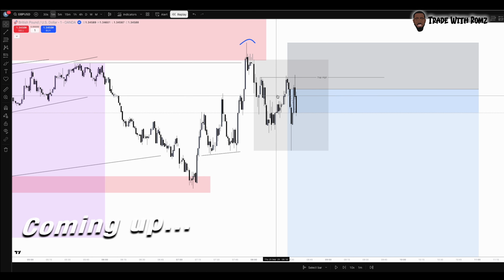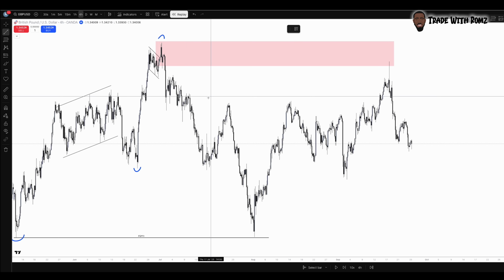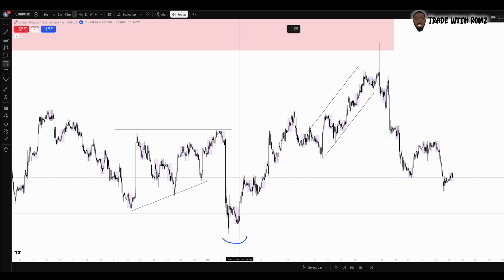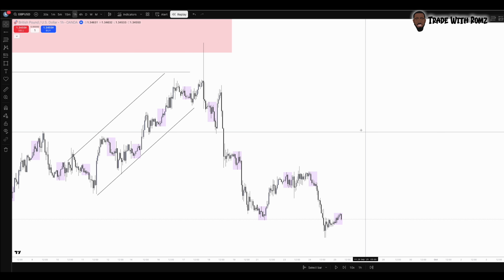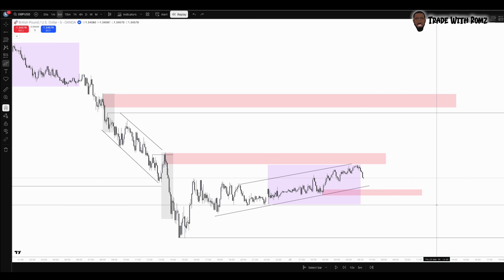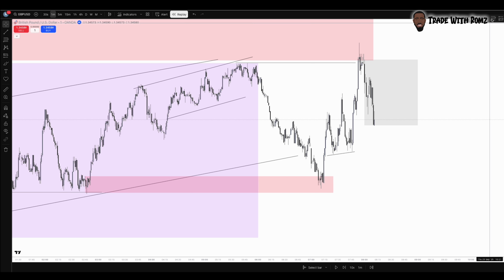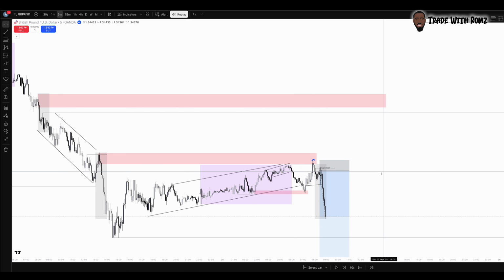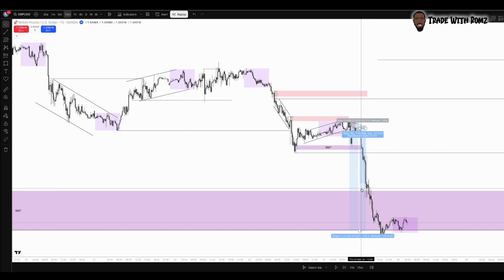The MOST Underrated Liquidity Trap In The Market